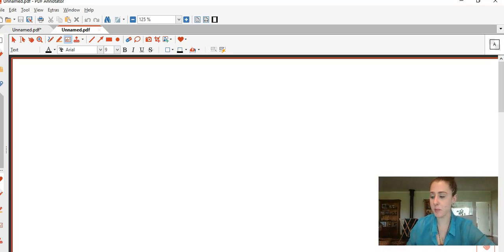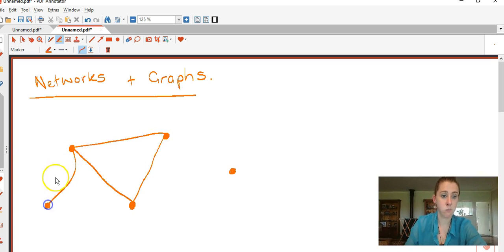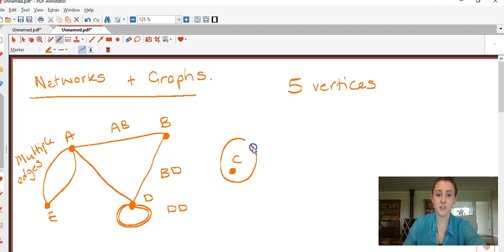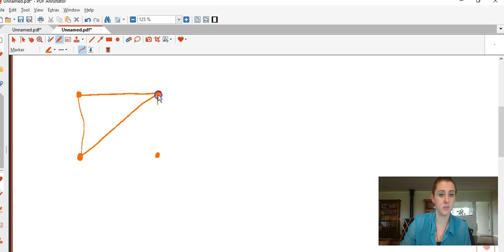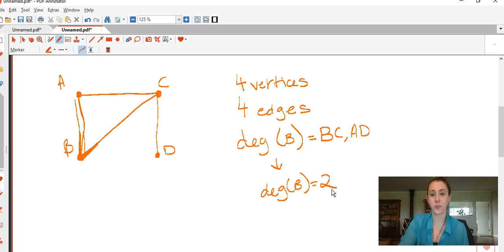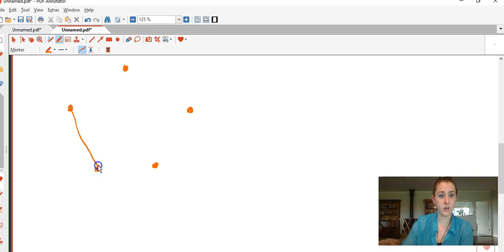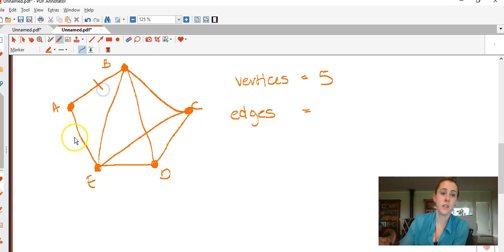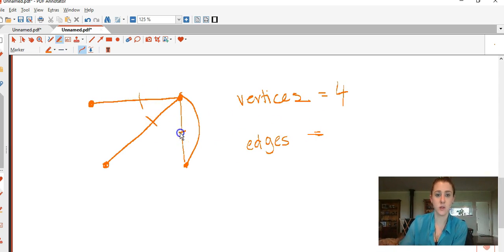Year 11 Networks Vetices and Edges